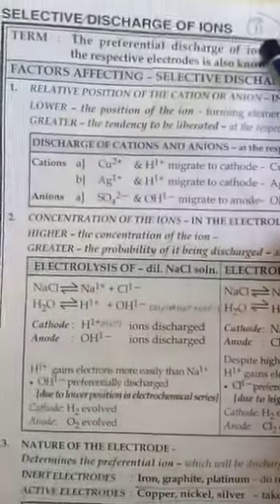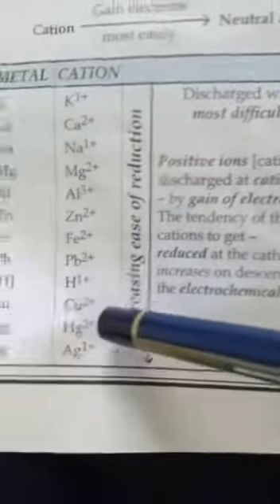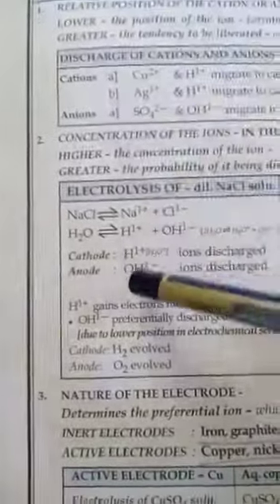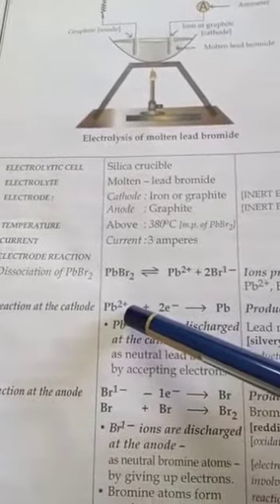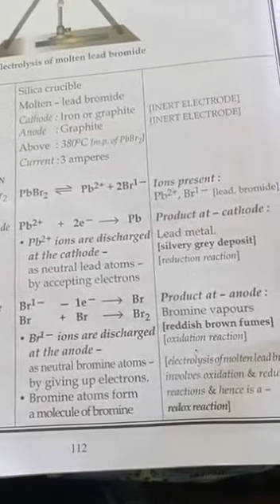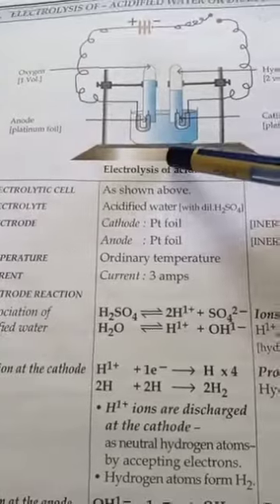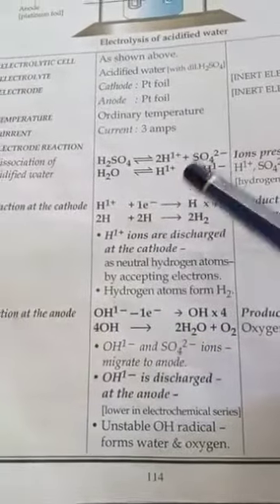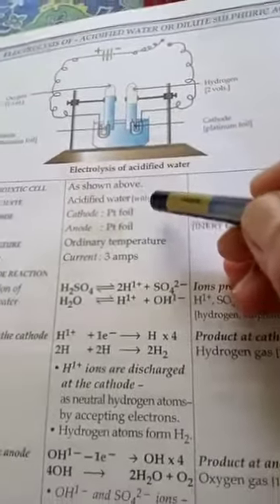Class-X Electrolysis part 4